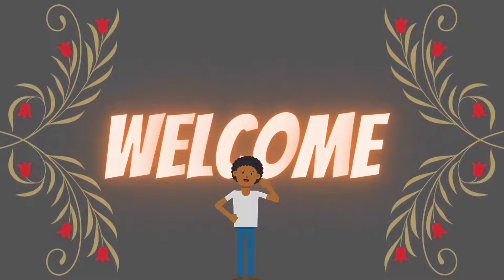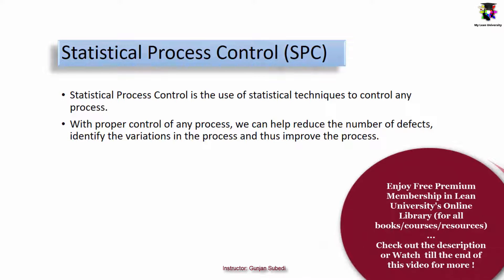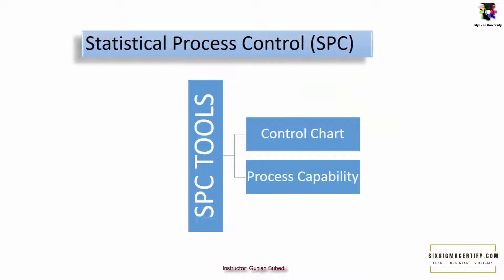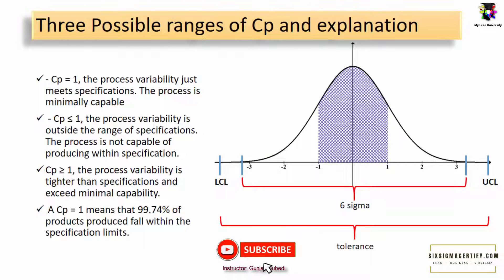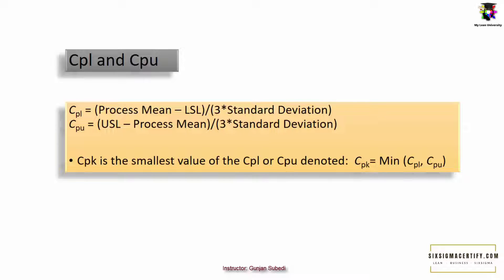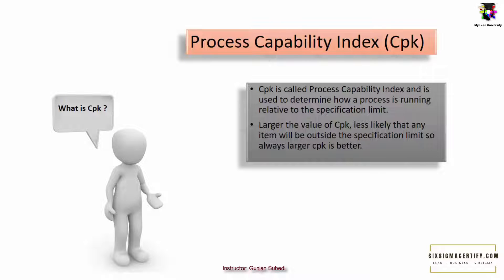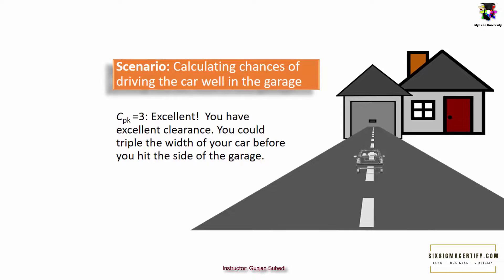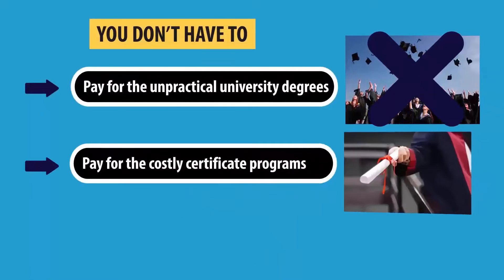Process Capability Tools Explained Cp Cpk Cr Cpl Cpu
IN THIS VIDEO WE WILL DISCUSS ( with examples ) ON:

1. STATISTICAL PROCESS CONTROL
2. CONTROL CHART
3. PROCESS CAPABILITY TOOLS SUCH AS-
a. Cp
b. Cpk
c. Cr
d. Cpl
e. CPu